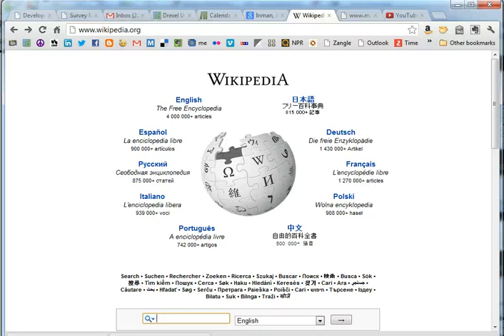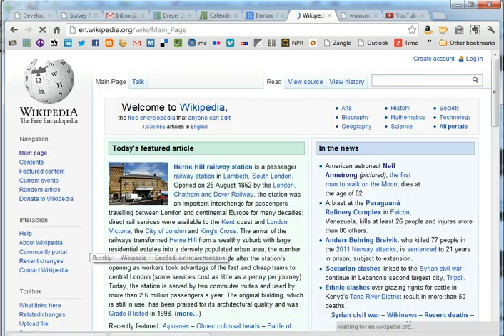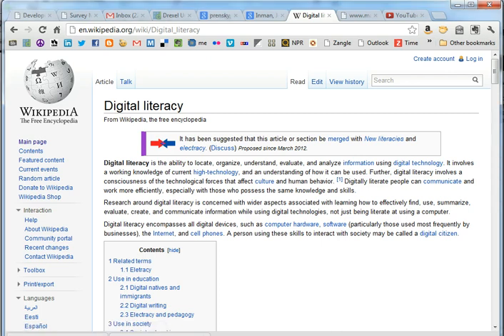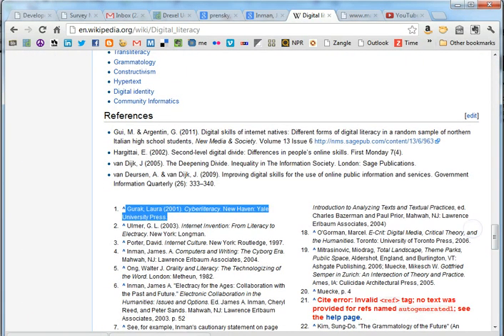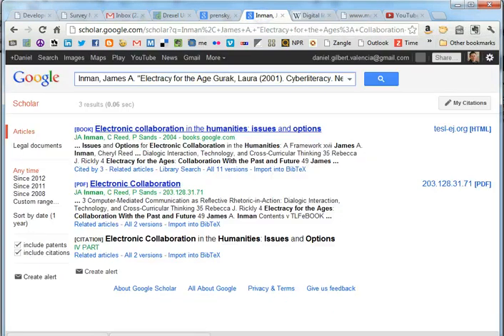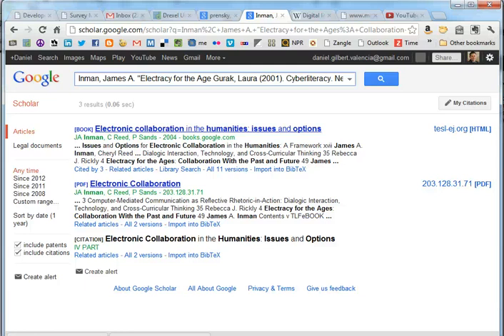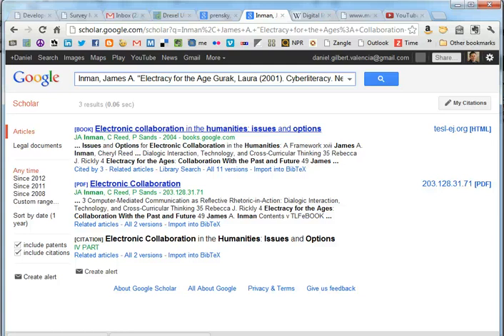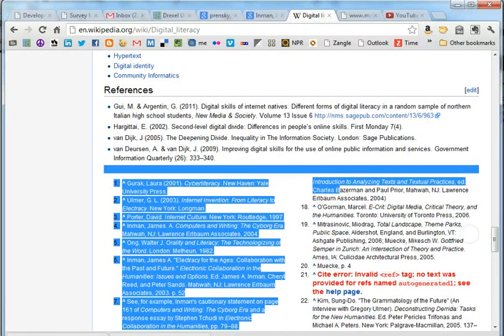How to use Wikipedia for scholarly research